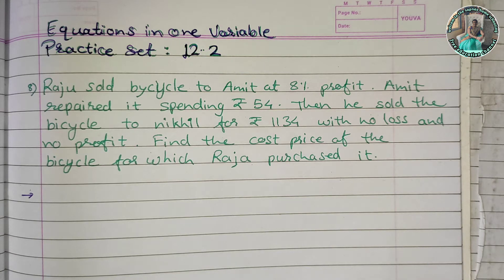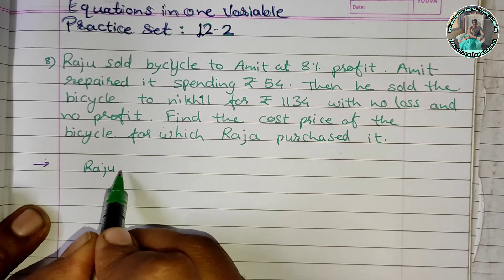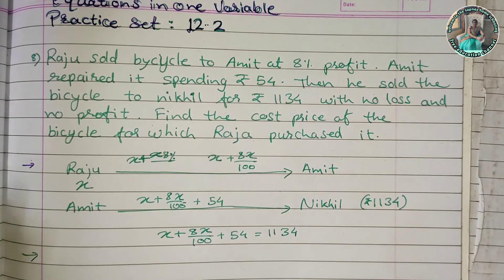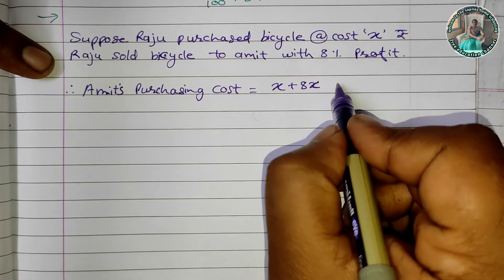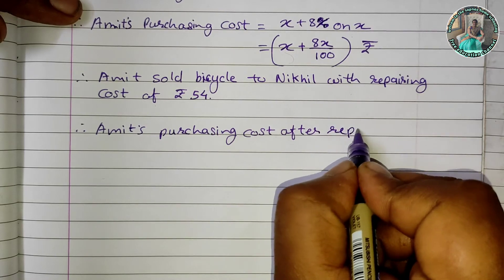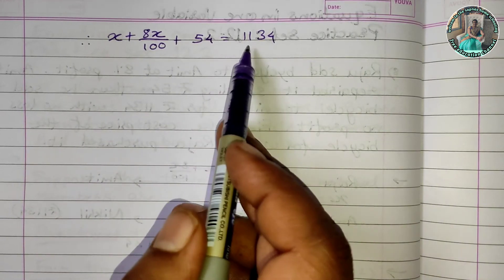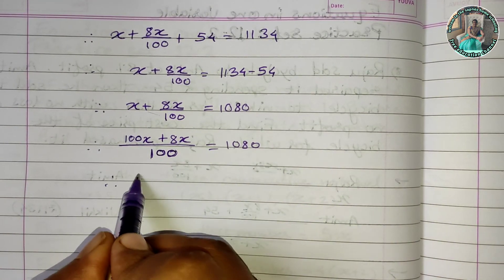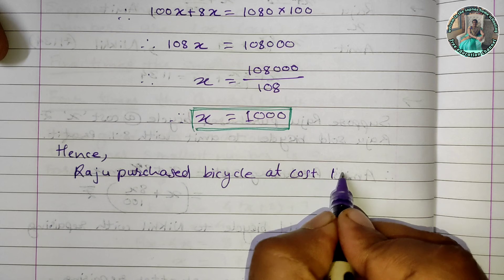practice set 12.2 | class 8th maths | equations in one variable | question 8